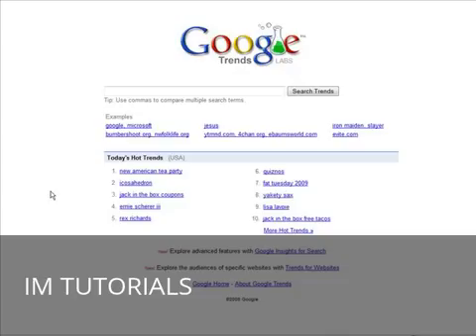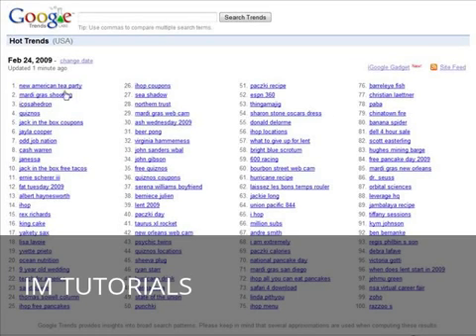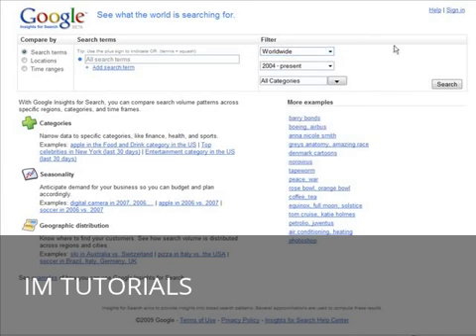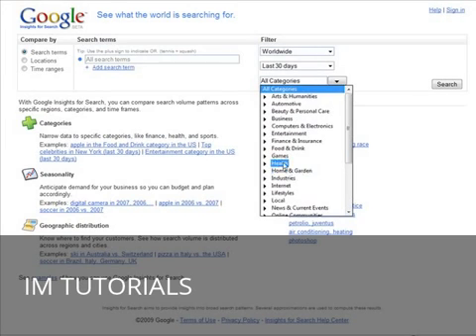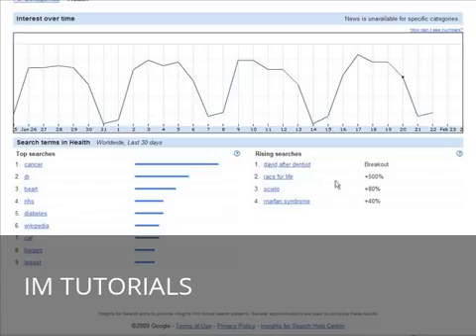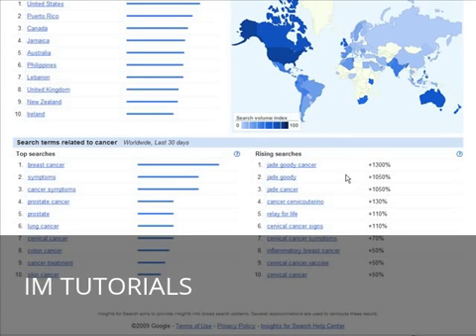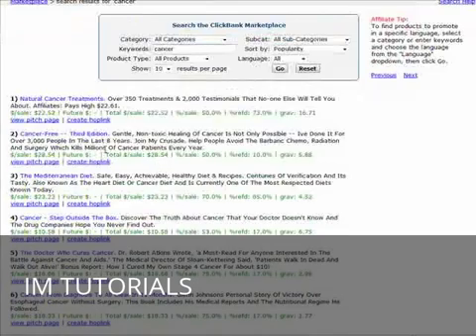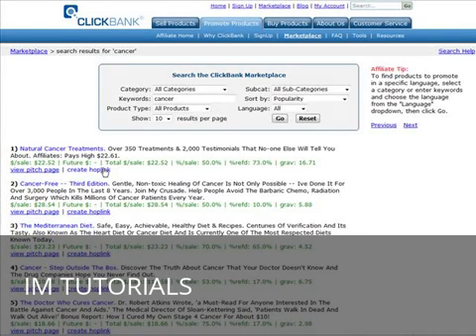Using Google Trends To Spot Profitable Niches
Learn how to use Google Trends to spot profitable niches.